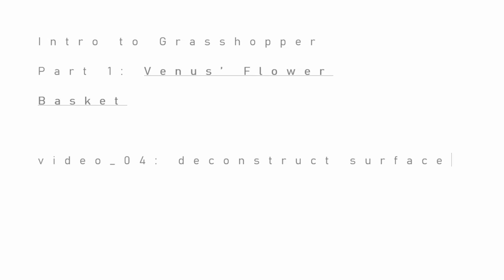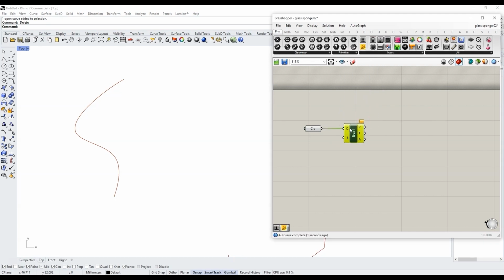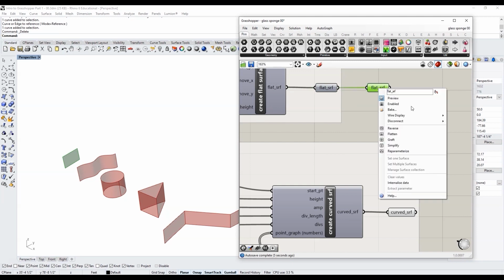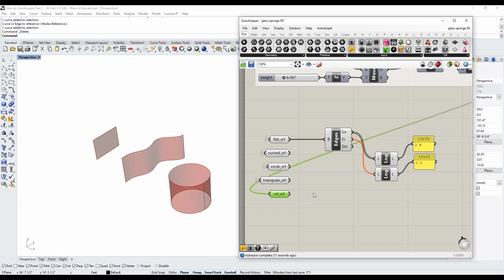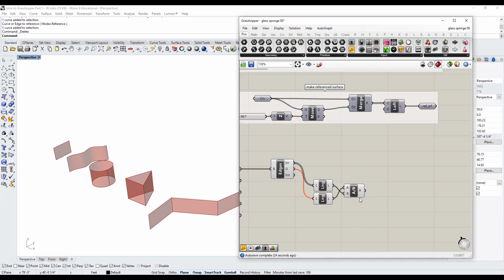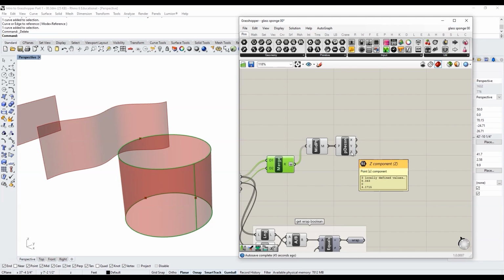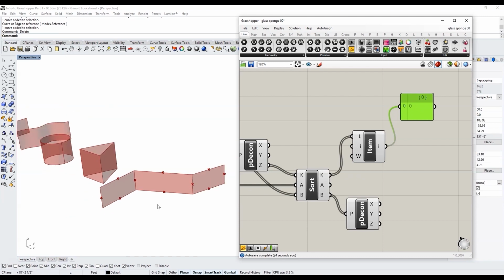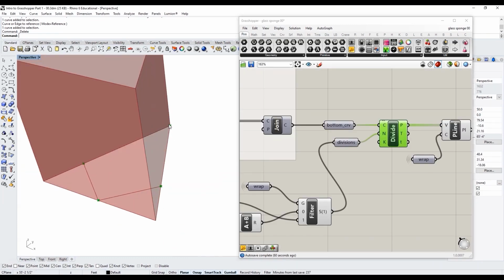4 of 13 - Intro to Grasshopper (Venus' Flower Basket) - Bottom Curve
In this video we explore deconstructing geometry to introduce the idea of making our own components that take in simple and available inputs. We deconstruct the surfaces we made to retrieve the bottom curve. We will later use this curve to make the squares for the glass sponge pattern.